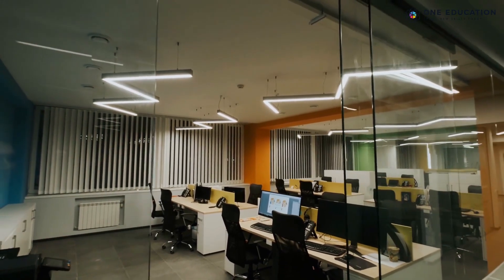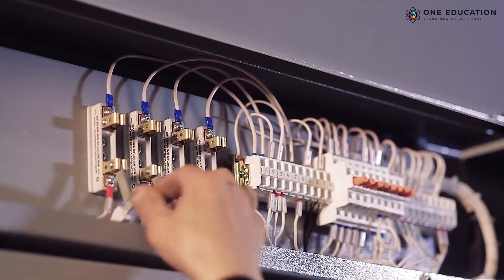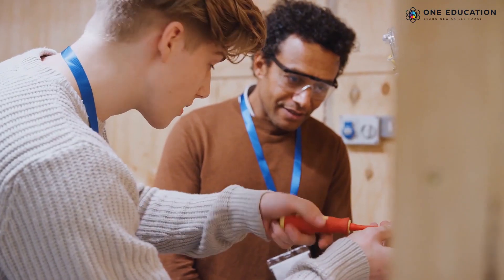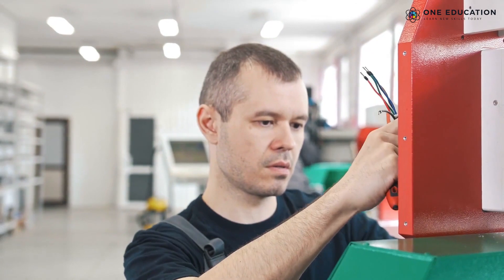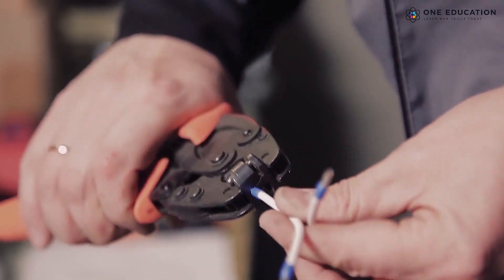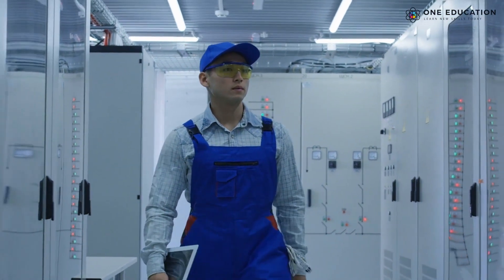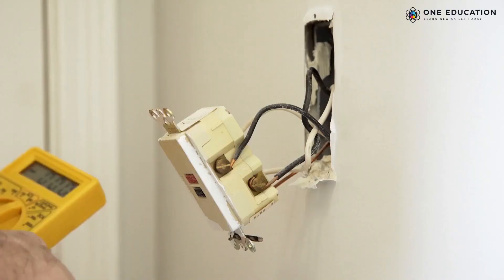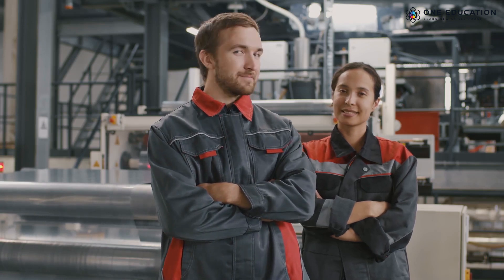5 Things You Need To Know Before Conducting A PAT Test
Running a business involves the use of several electrical appliances. This may impose the threat of causing an injury with the appliances. Portable Appliance Testing (PAT) is the process to secure electrical equipment. To carry out the PAT test, you need to know some factors. Watch this video to learn about 5 things you need to know before
conducting a PAT test.

Legal Obligations
There are various legal regulations for electrical equipment. These legal requirements ensure the safety of the users and prevent misuse. So, before being a PAT tester, know about legal obligations. Without those, your test might fail to ensure safety.

Electrical Classes
Class of any material or Appliance helps to identify which one needs to be PAT tested and to what degree. Different categories of equipment or Appliance considered for different PAT testing or visual inspections.

Frequency of Testing
The frequency of inspection depends on the equipment type and used environments. A heavy machine on a construction site should be inspected more frequently than light equipment in a hotel bedroom. You need to know about the equipment type and general frequency requirements before testing so that you can keep up with that schedule.

Risk Factors
Before conducting a PAT test, you must know about your work environment and equipment’s risk factors. Knowing the risks will help you take precautions and save yourself if there is any danger.

Safety Measures
Only understanding the risks won’t make your work safe. You need to know about safety measures and precautions. Sometimes you might not see the faults in your device in the white eye, but they can be quite life-threatening.

Enrol PAT test courses
PAT testing is essential for the safety and longevity of any electric device. One Education is providing you with courses to carry out PAT tests. Enrol These courses and learn PAT testing for safe operation.